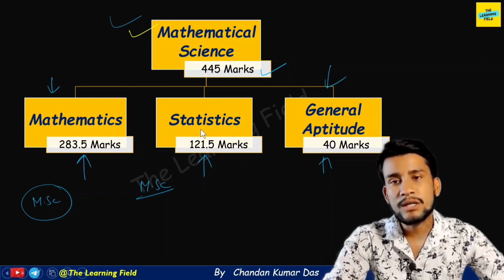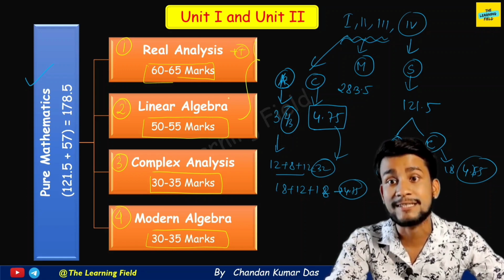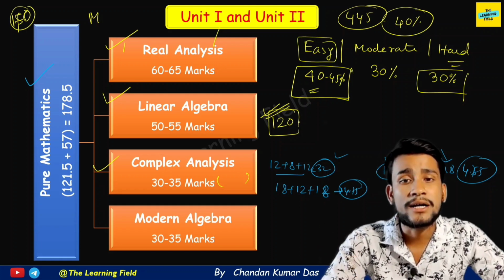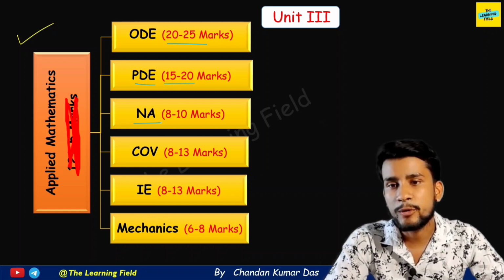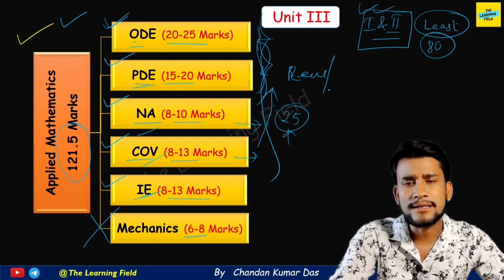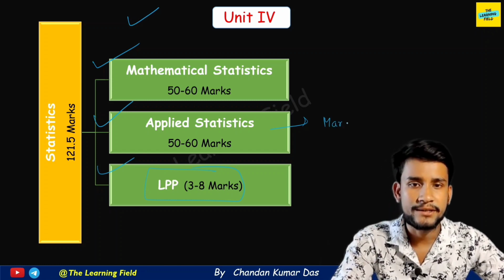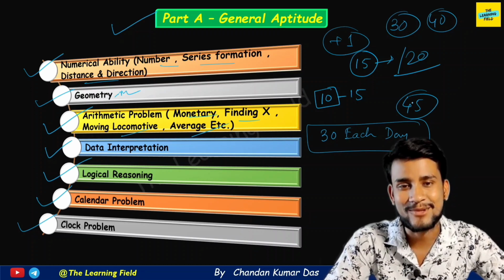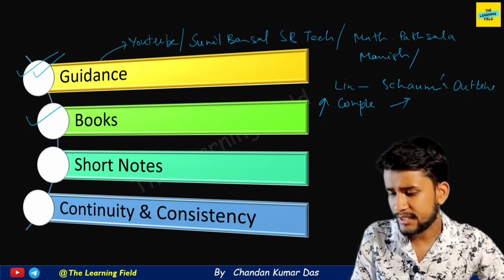Best Strategy to Crack | CSIR-NET 2023 | Mathematics | How to Clear CSIR-NET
In this video YOU will get best strategy to CRACK CSIR NET 2023. YOU definitely make your own Strategy or own path to reach your goal. How can YOU clear CSIR NET MATHEMATICAL SCIENCES in 2023 with your preparation.